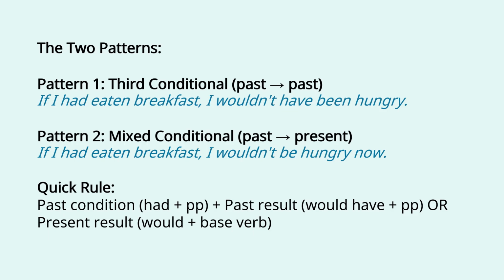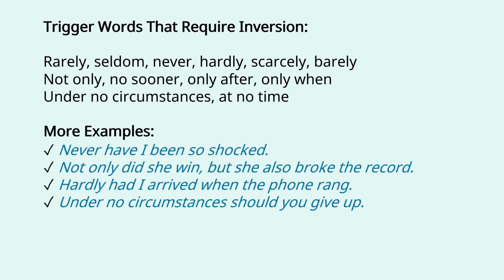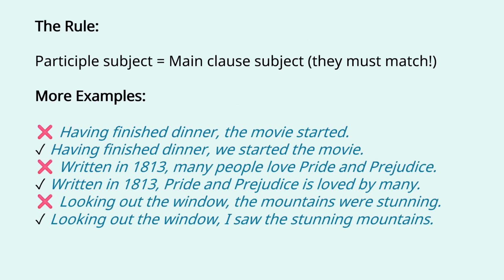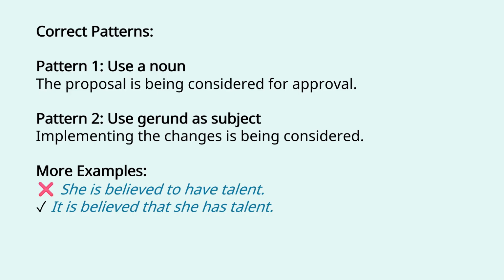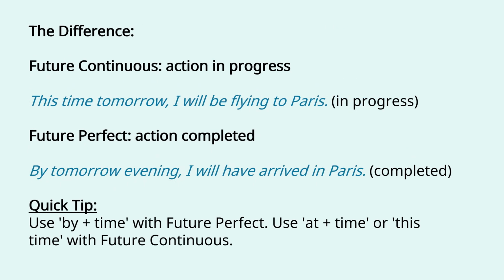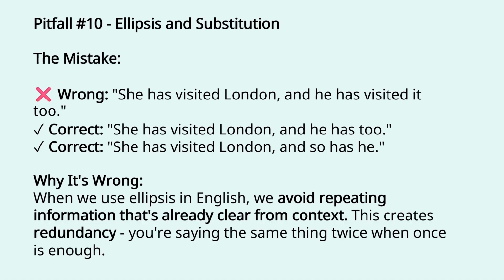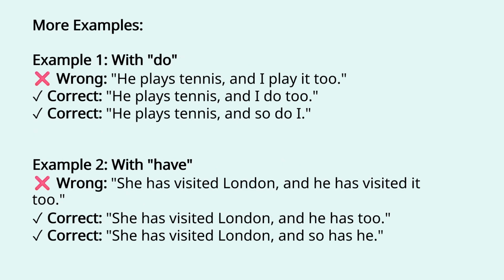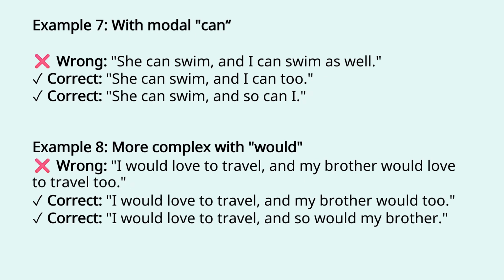10 common grammar pitfalls for C1 Advanced English learners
Avoid these 10 common grammar mistakes that even C1 advanced learners make! From subjunctive mood to mixed conditionals, we break down the trickiest grammar pitfalls and show you exactly how to fix them. Master these patterns and take your English to true proficiency. Perfect for IELTS, TOEFL, Cambridge exams, and anyone serious about advanced English grammar!